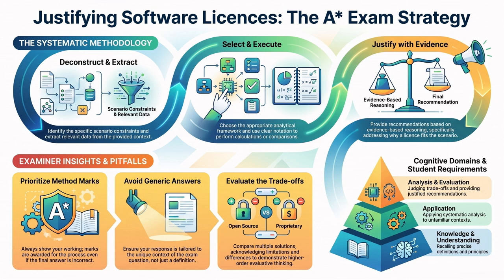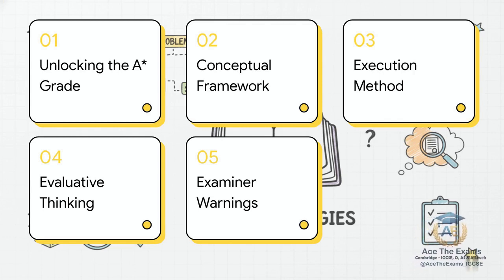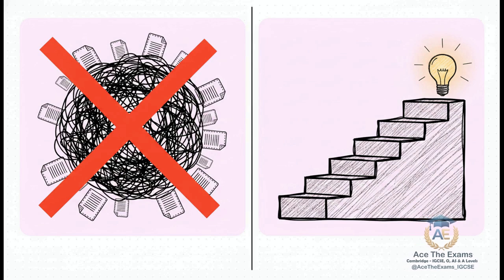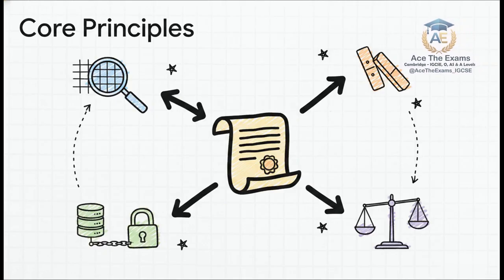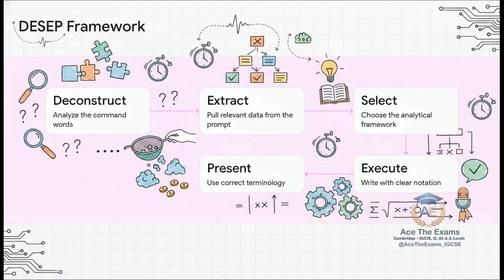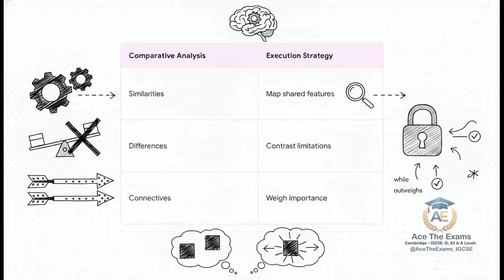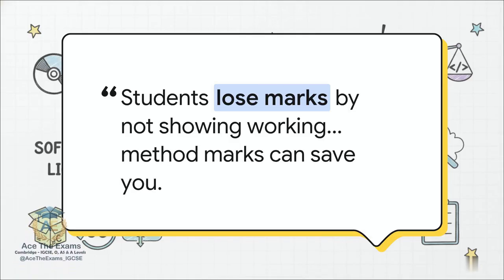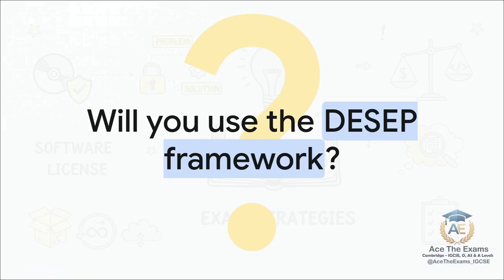Justifying Software Licence Use for Given Situations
Learn justifying software licence use for given situations quickly with clear exam-focused steps and a concise worked explanation. examtips alevel computerscience #9618